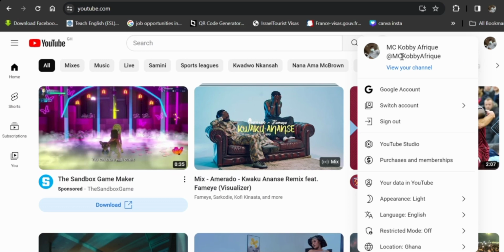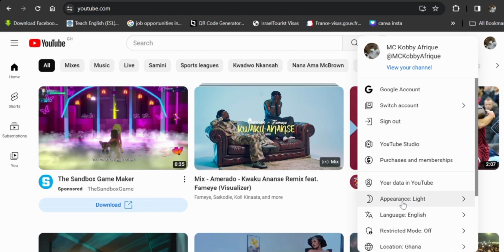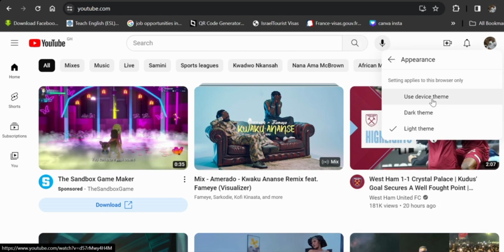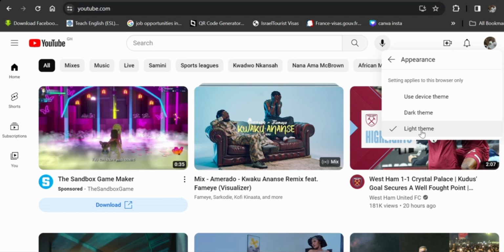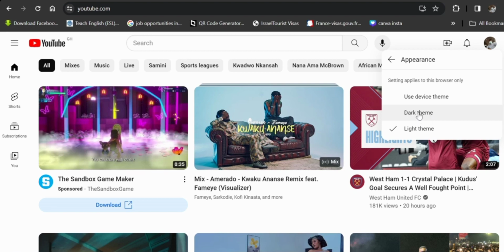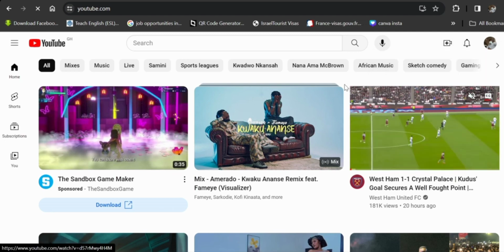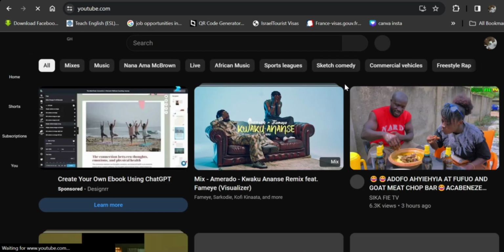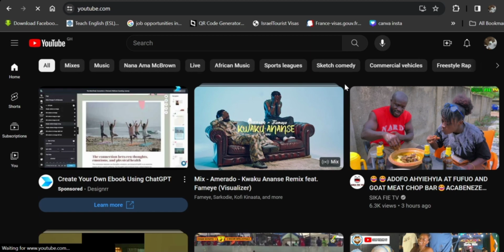YouTube Dark Theme On Desktop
We learn how to set our YouTube to the Dark theme from a desktop computer in this video.
Below are the steps involved:
1. Click on your channel profile.
2. Click on appearance.
3. Select "Dark Theme".

00:00 Intro
00:26 Set Dark Theme
02:31 Outro

Video made by: Tech & More